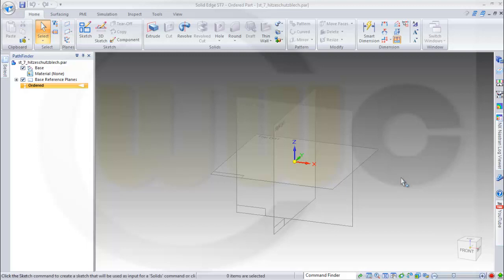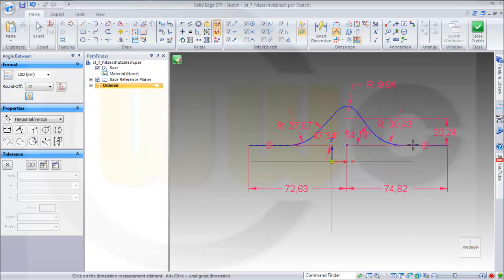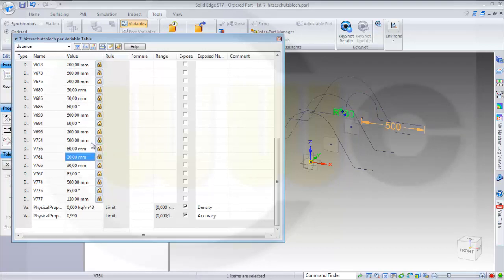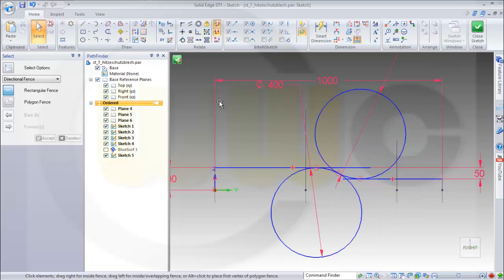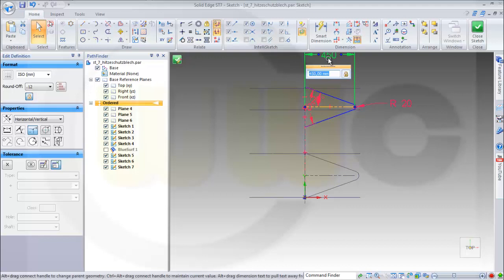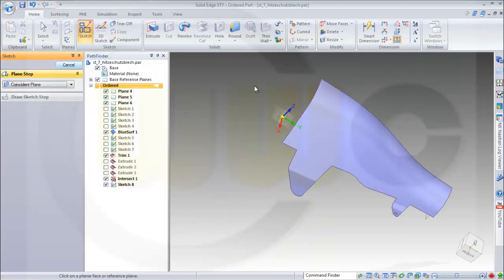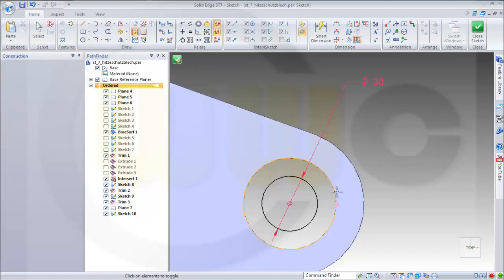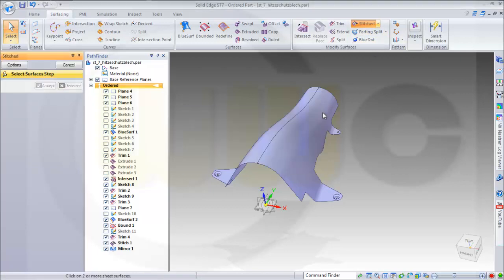Hitzeschutzblech - Solidedge ST 7 Training - Bluesurf - intersect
So the last one went pretty easy, used bluesurf and the very useful intersect command. Enjoy!